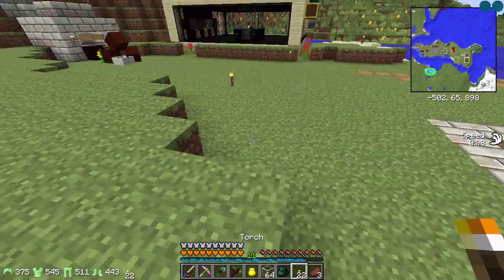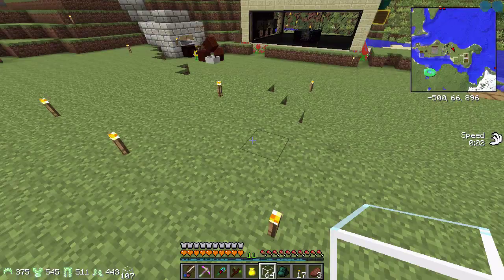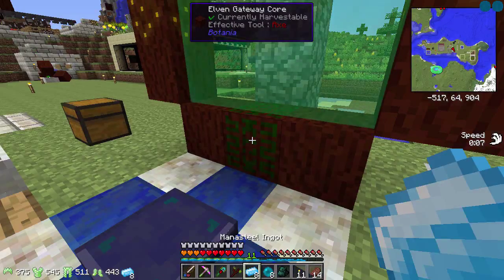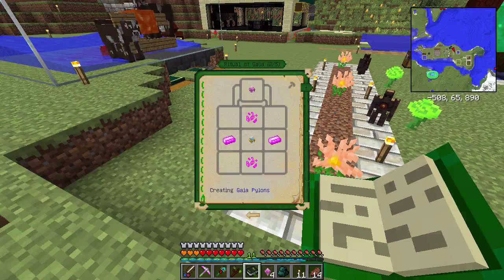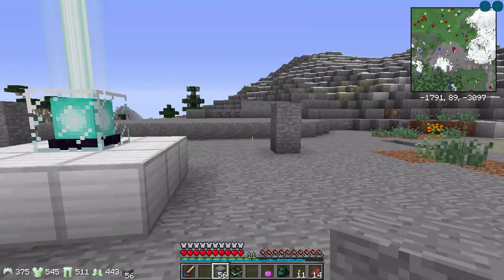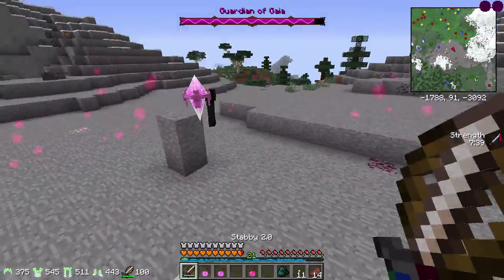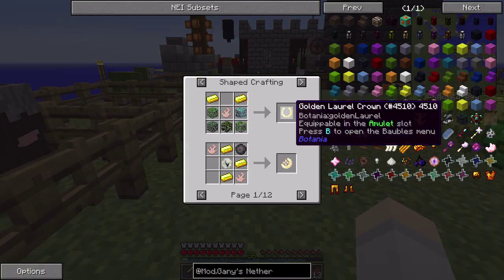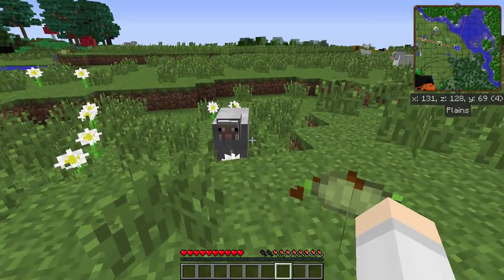Utopia³ AoA 2.0 - Ep 39 FINAL - Gala Spirit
Today I take on the Boss of Botania in the Final episode of Age of Adventures!

Welcome to Utopia3 Age of Adventures server. Utopia3 is a whitelist only server running a custom mod pack that is available on the ATLauncher.

If you wish to chat live with members of the Utopia³ community you can join the irc channel:
Utopia3 on esper.net